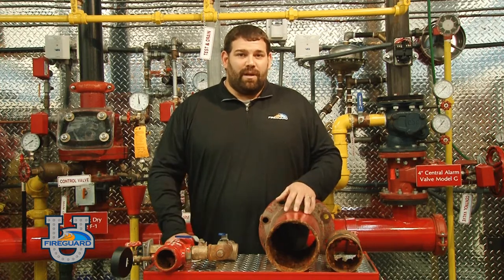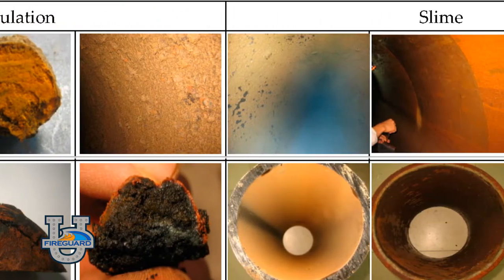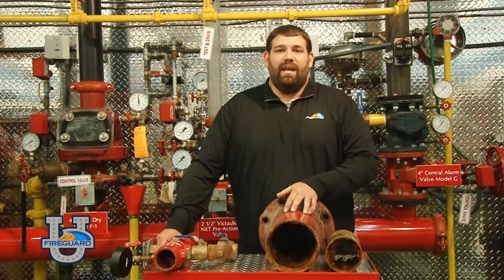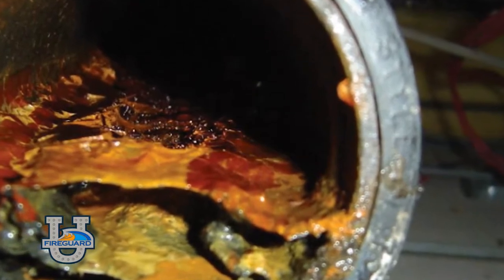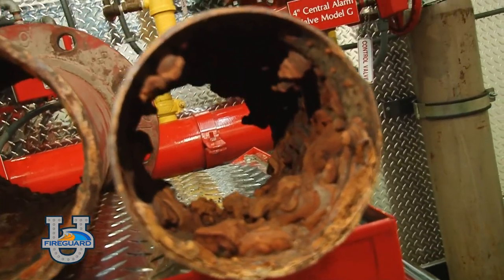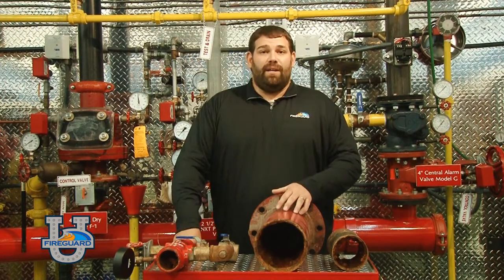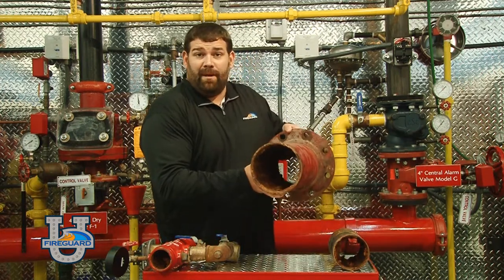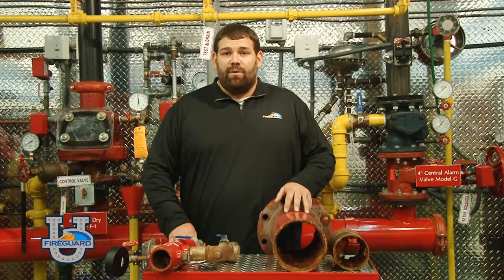5 Year Internal Pipe Inspections and Corrosion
A video by Fireguard U showcasing 5-Year Internal Pipe Inspections and Corrosion.

Welcome to the Fireguard U Video Training Series, which provides a wide range of fire protection information from DIY videos to videos discussing need-to-know facts. Fireguard U will provide everything you need to know to help protect you and your property.

Our services range from the installation of fire protection systems in new construction projects and retrofits, and service, testing, and inspection of fire sprinkler systems, fire alarm systems, fire extinguishers, kitchen hood systems, and emergency lights.
 One call does it all!